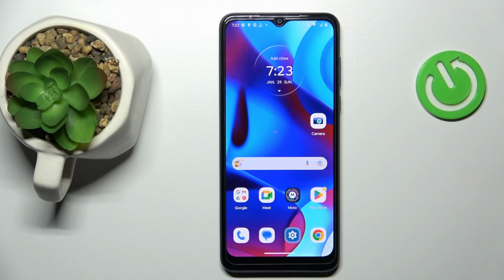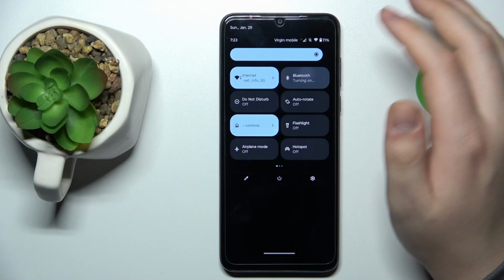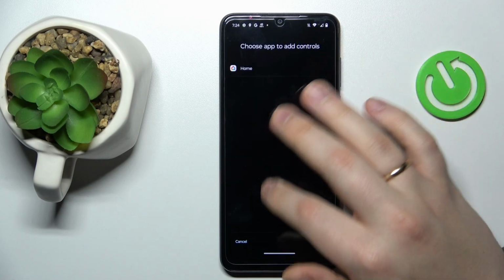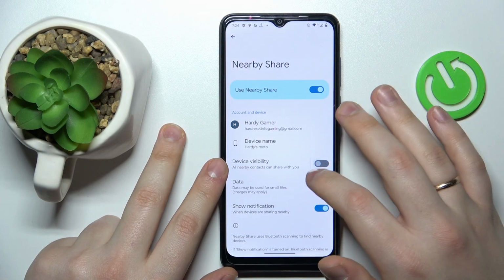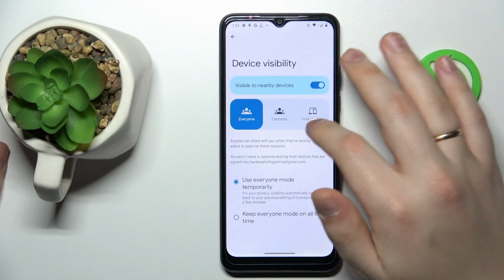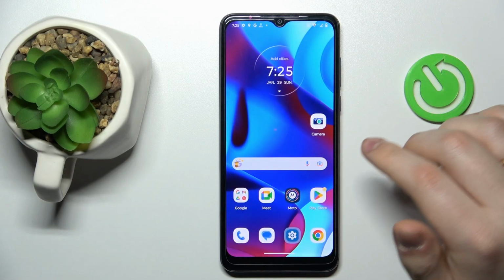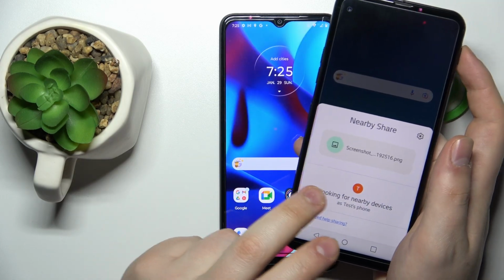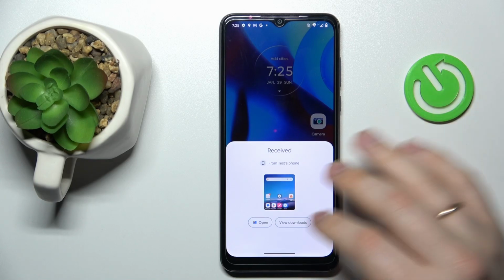How to Set Up Nearby Share on MOTOROLA Moto G Pure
Find out more info about MOTOROLA Moto G Pure:
Hi! Today we would like to show you how to use and set up Nearby Share on your MOTOROLA Moto G Pure. Follow our steps, and find out how to make your device visible to nearby devices, how to set up data usage and how to connect to another device via Nearby Share.

How to set up Nearby Share on MOTOROLA Moto G Pure? How to activate Nearby Share on MOTOROLA Moto G Pure? How to manage Nearby Share on MOTOROLA Moto G Pure?